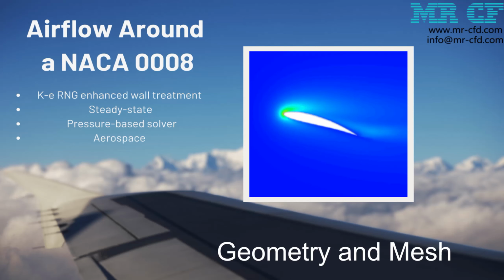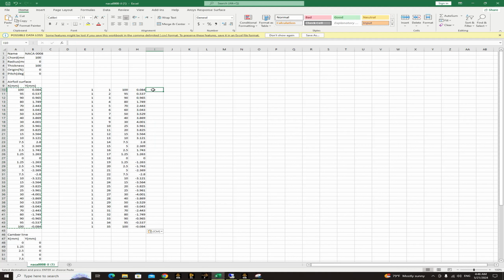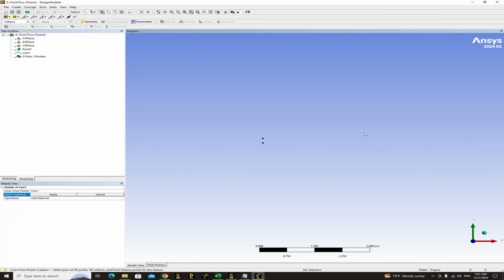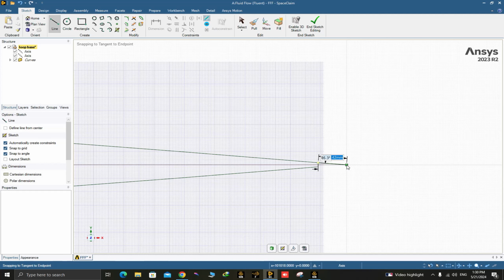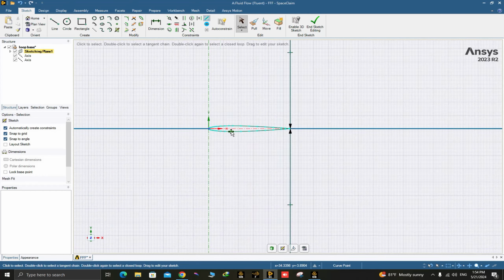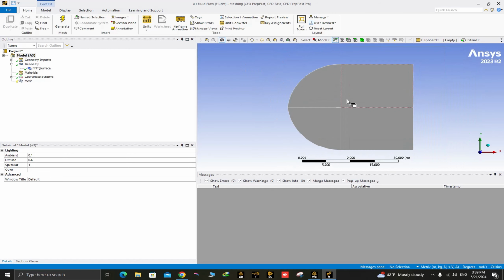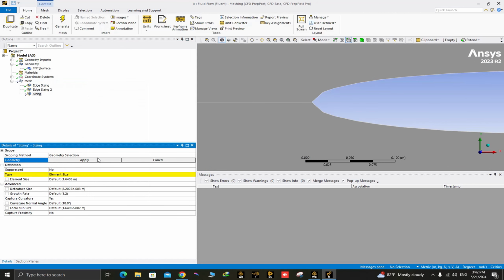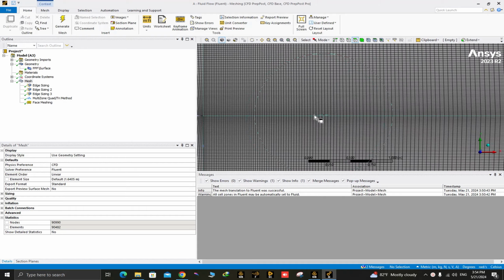Airflow Around a NACA 0008 Airfoil, Geometry and Mesh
In this video, how to generating the geometry and meshing of the airflow around a NACA0008 project is taught. The geometry was created with Spaceclaim software and its meshing was done with Ansys Machining software.